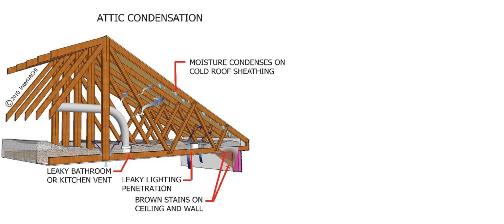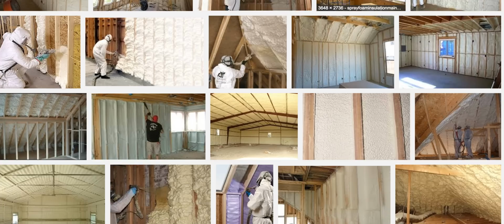Why do attics creak and crack at night? A Roofer Explains The Reason Why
Brendan Foster from Louisville Roofing Contractors is explaining why some attics creak and crack at night.

At night attic can sometime make loud creaking and cracking sounds. It can ofter sound as if the roof is broken in some way, or the roof is going to collapse. The creaking sound is perfectly normal, and is caused by the movement of roof timbers responding to changes in temperature. Watch the video to discover why this happens and what can be done to prevent it.

Louisville Roofing Contractors,
624 E Market St
Suite 2
Louisville KY
40202